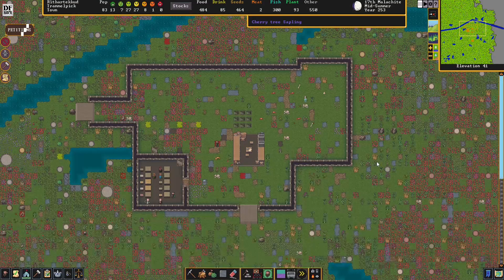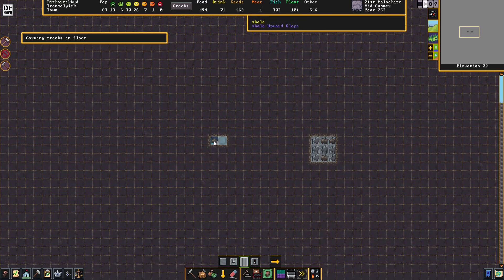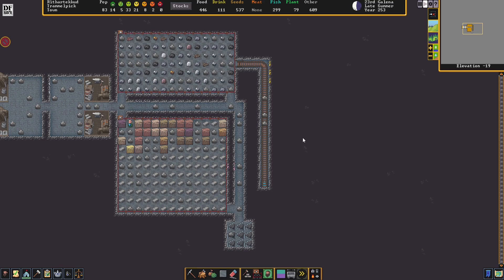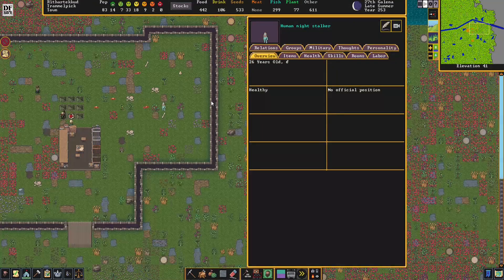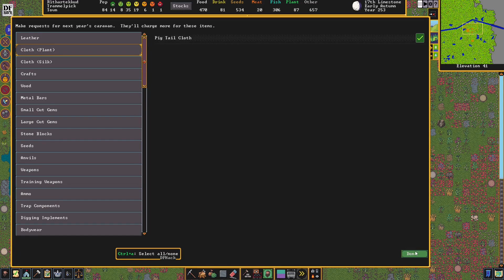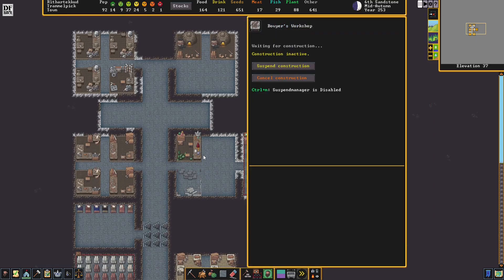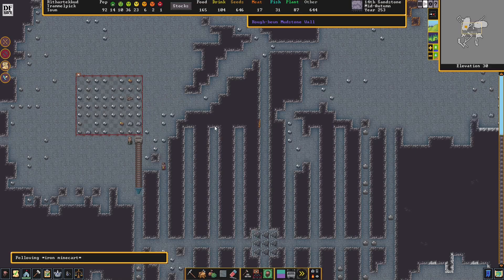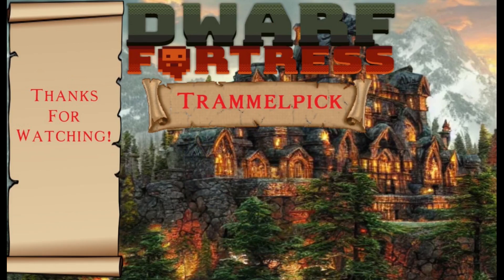Trammelpick Ep. 6 - Minecart Logistics and an Uninvited Guest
We're back with episode 6!
In this episode, we create the beginnings of a minecart logistics network for our Magma Smelters. We also begin to claim more of the cavern only to awaken something ancient and angry...

Special thank you to Melivorn from Eldergleam for allowing me to use their song "Nice Gnomes and Friendly Faries" from the album "Mare Tenebrarum"
You can find the album here!: